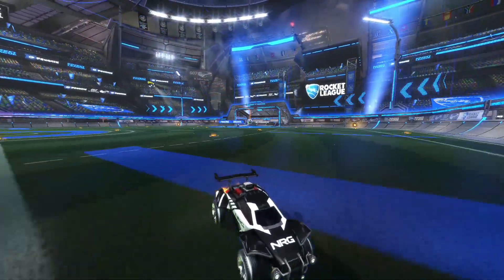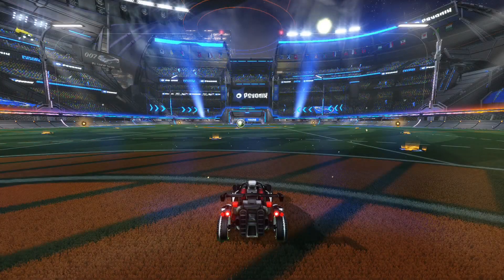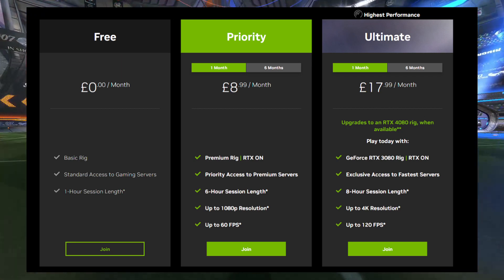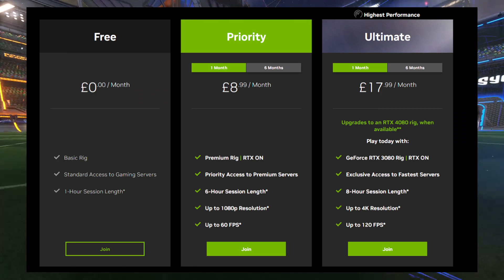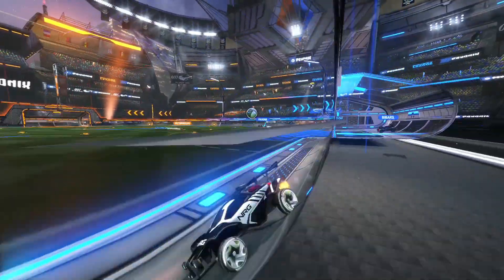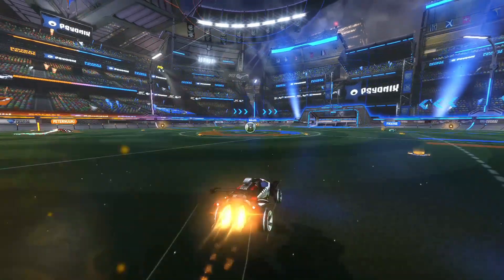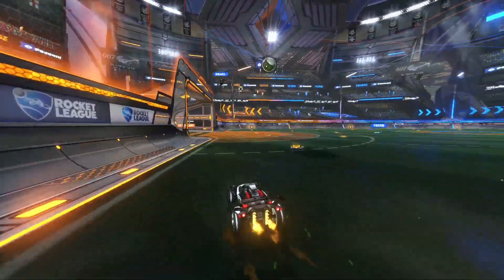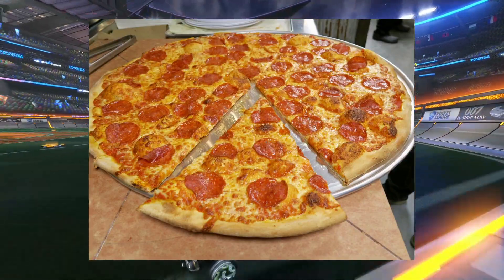HOW TO Play Rocket League On Your PHONE In 2023! *IOS, Android, Chrome, Mac*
How to Play Real Rocket League On Your Phone!

Use code RLTPrices in the item shop if you want to support us :)